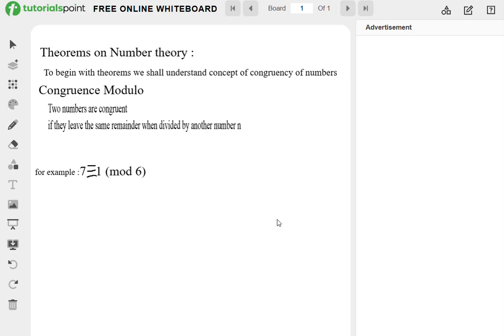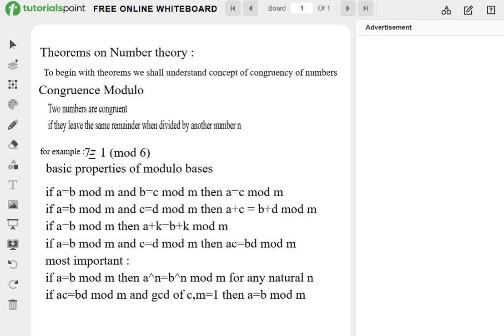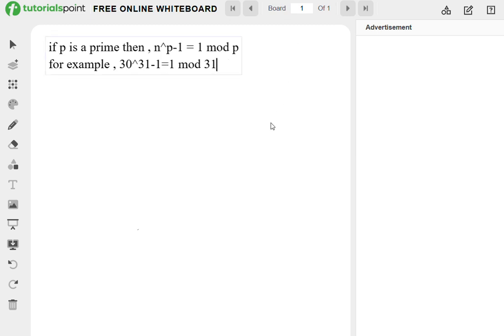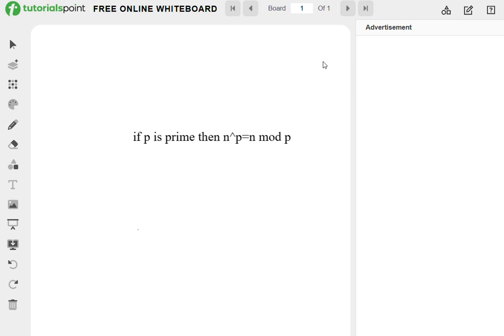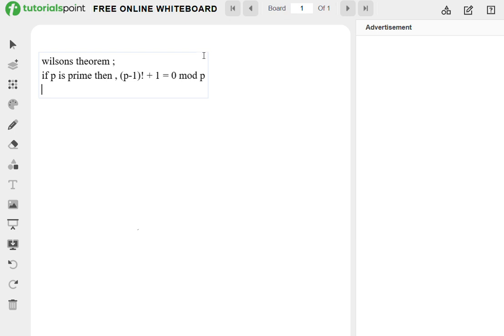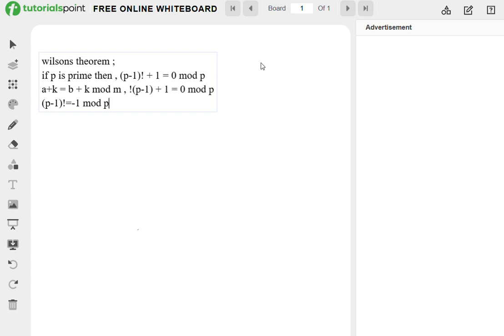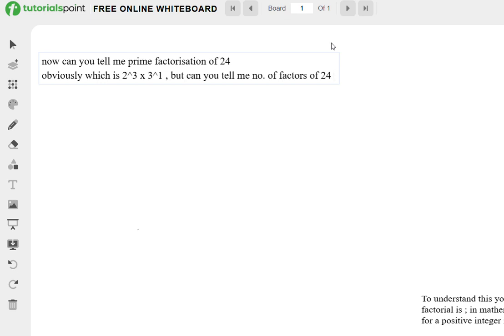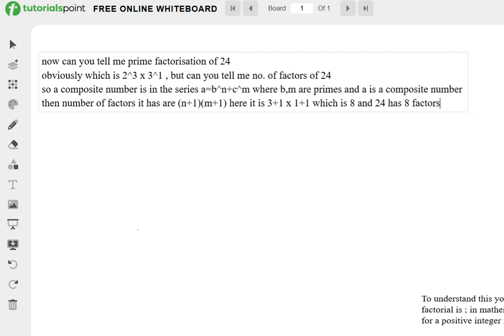Number Theory 2